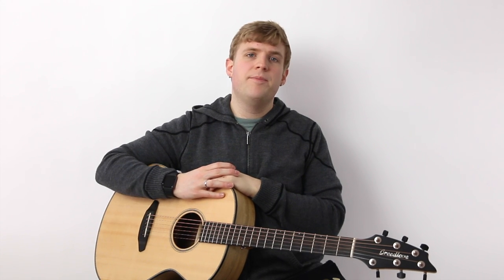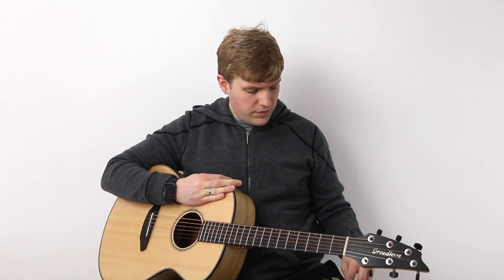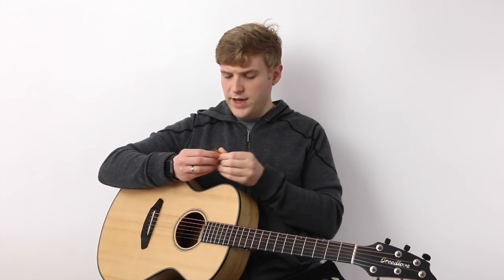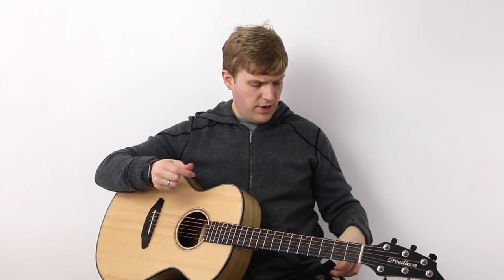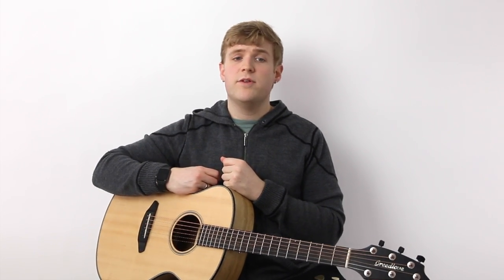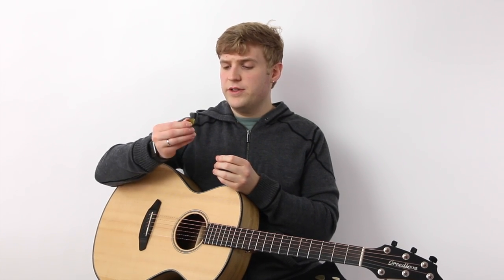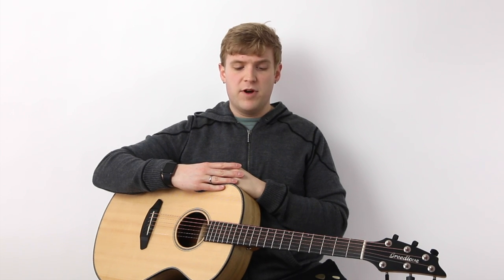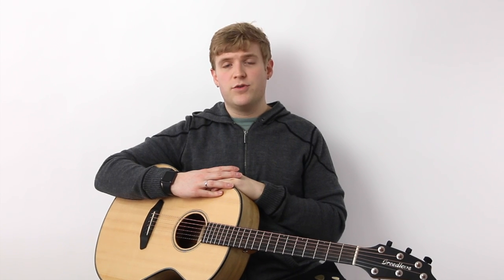Buffalo Horn Picks (US Blues, Clayton, Timber Tones) Demo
Are buffalo horn picks all that they're cracked up to be? This material feels and sounds very similar to the fabled tortoise pick–but unfortunately the natural horn does tend to shred and wear a bit.